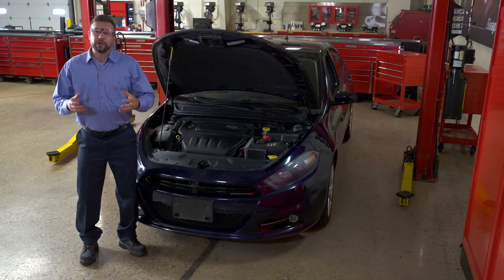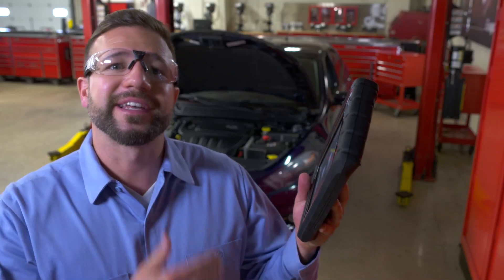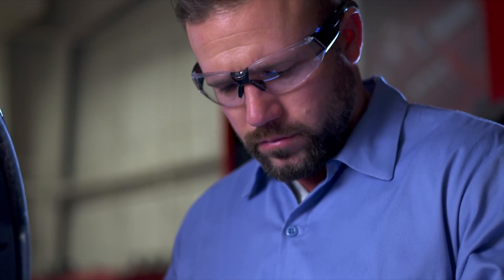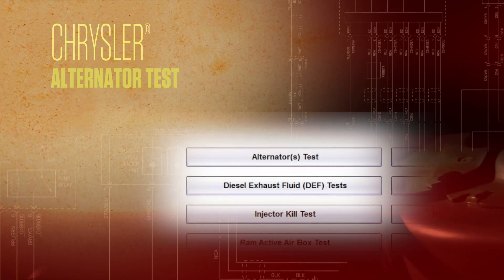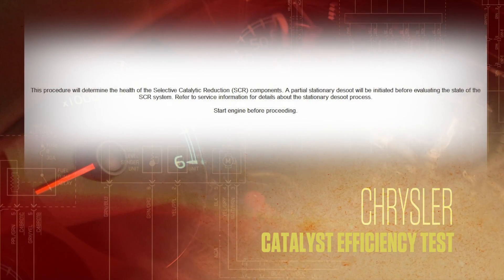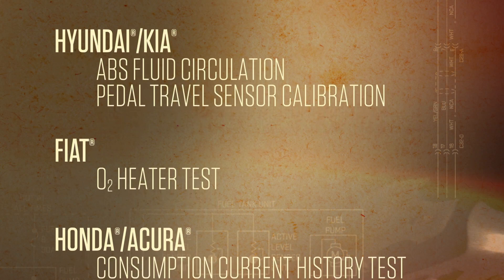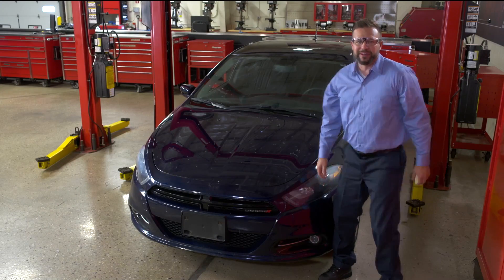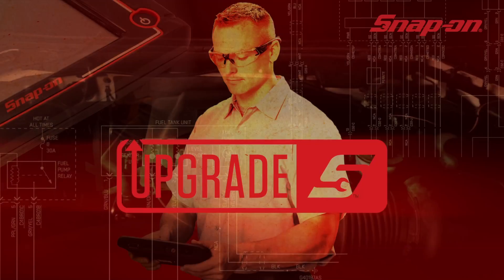Save Time, Make More Money - Upgrade 17.4 | Snap-on Tools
Software Upgrade 17.4, for your Snap-on diagnostic tool, will allow you to handle jobs in-house and ease the process when you come across hard to solve repairs. In the newest release Snap-on has updated their software to include fifteen new Chrysler® tests as well as new tests for many other makes. Upgrade your diagnostic tool to Software 17.4 today and ensure you can service almost anything that pulls into the bay.